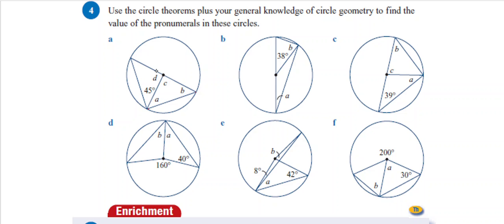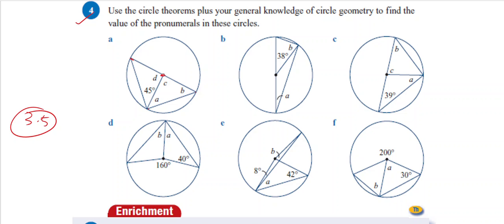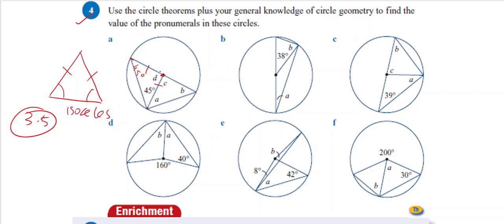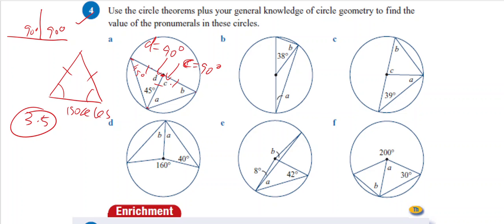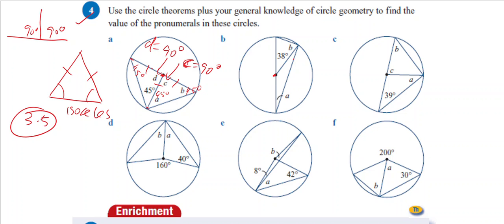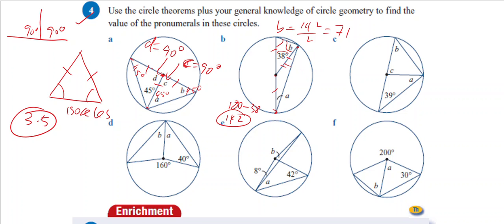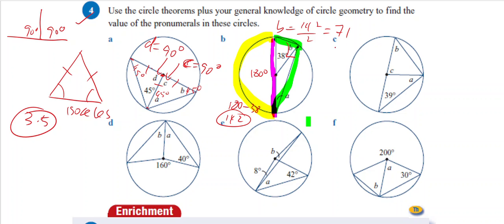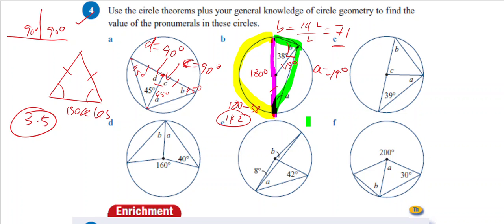MPW Circular Geoemetry Ex 3B Q4